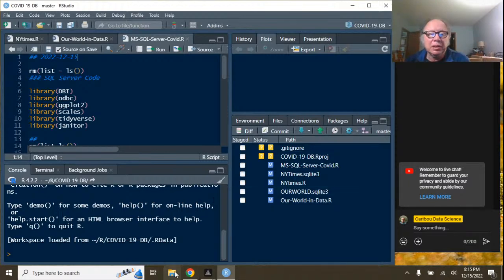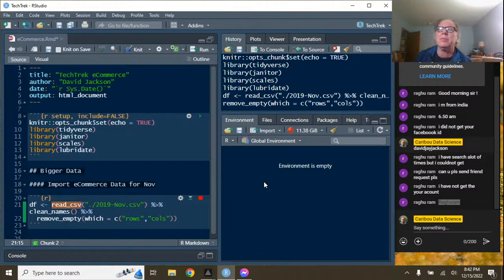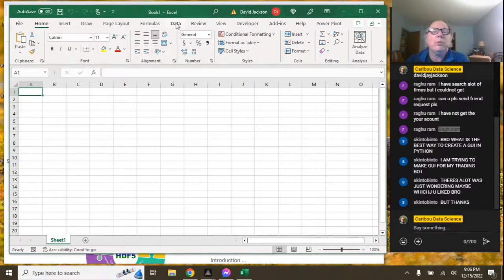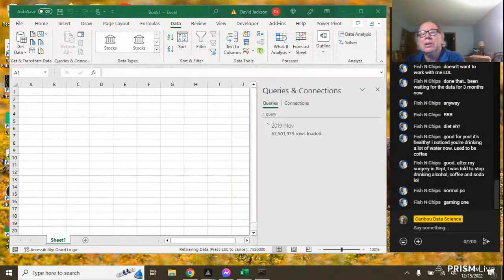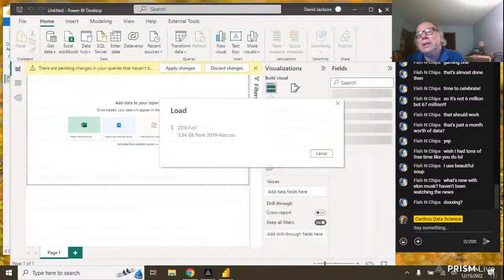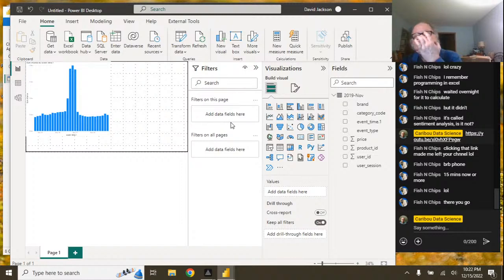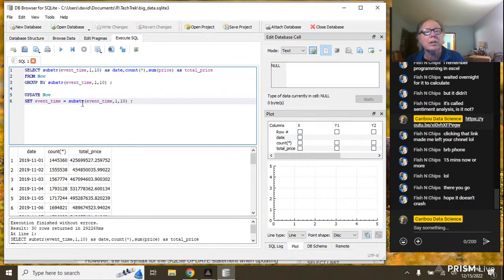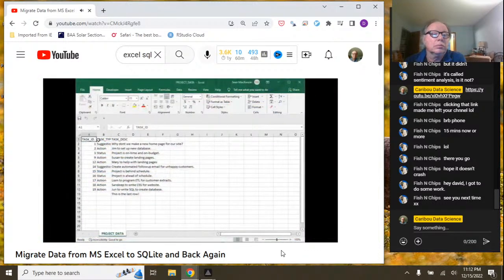Caribou Data Science's Live broadcast